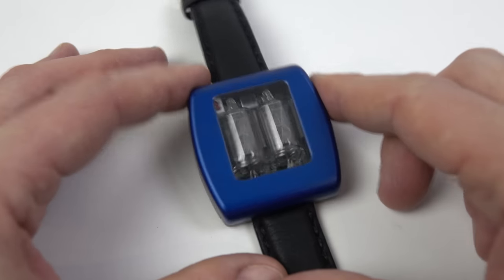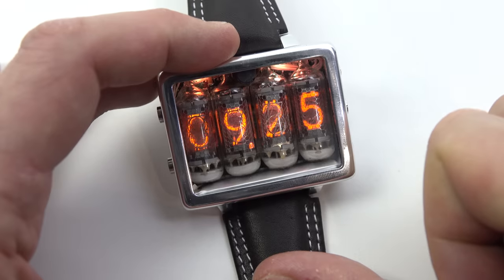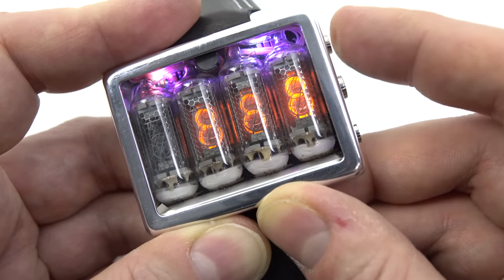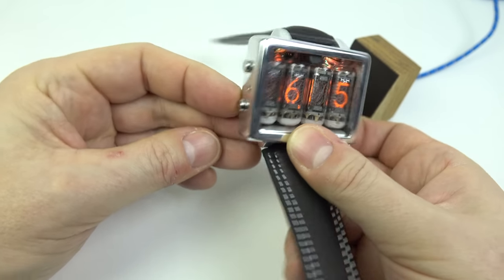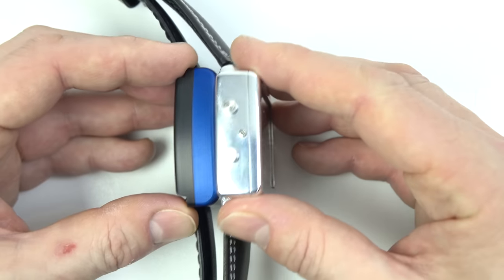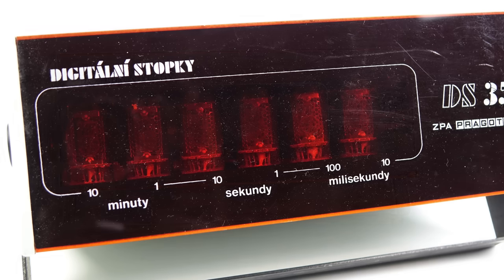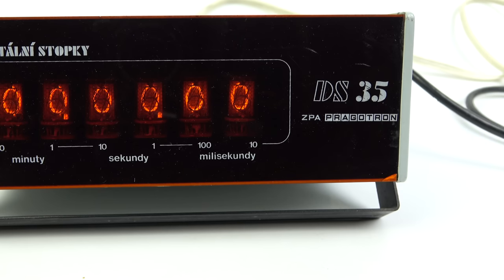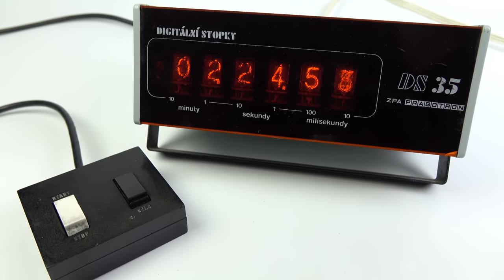Nixie Tube 2-in-1 : New Watch & Old Stop-clock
A look at a new four digit nixie watch and a vintage nixie stop-clock.
Links on ebay
The Nixie Watch I bought
Nixie Watches (in general)
Pragotron StopClock

Nixies on Etsy

Q) How long does the battery in the Watch last on one charge.
A) It depends how often the display is activated, with minimal use it can last two months

Q) Hey those aren’t milliseconds
A) Yes they are...you need to take into account the multipliers shown below the digits. It’s a bit like the RPM dial in my car which is x10.

Errors/Omissions
At 07:05 I refer to the earth pin on a plug being 'missing' - I should have worded this better as this is how the plug was designed - however I'll still need to replace it with a UK plug in order to earth it to a UK mains socket.

The language of the stopclock is Czech - not Czechoslovakian. my sincere apologies to anyone who has been offended by this.

I am a participant in the Amazon Services LLC Associates Program, an affiliate advertising program designed to provide a means for sites to earn advertising fees by advertising and linking to AMAZON.COM & AMAZON.CO.UK.